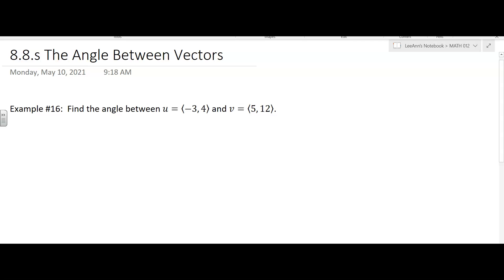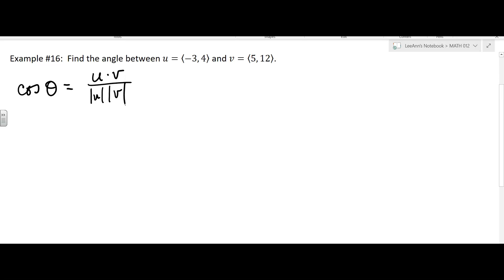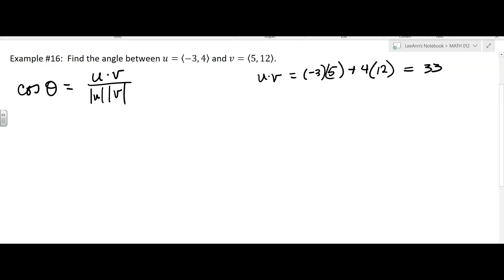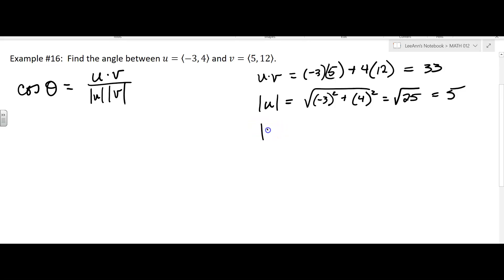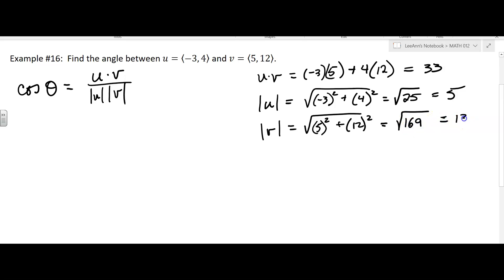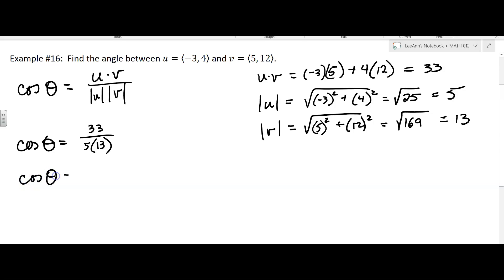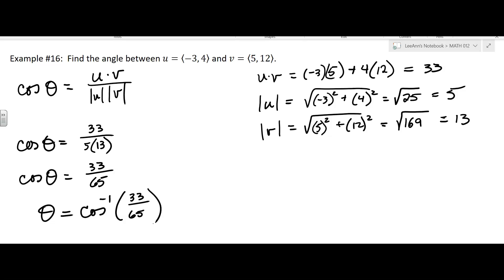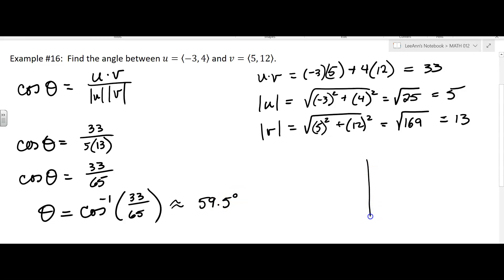8.8.s The Angle Between Vectors